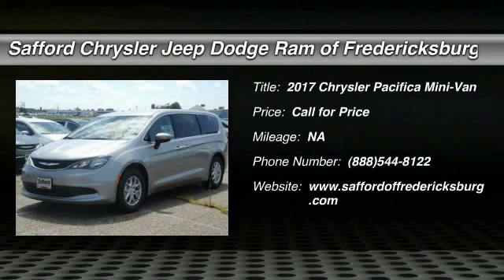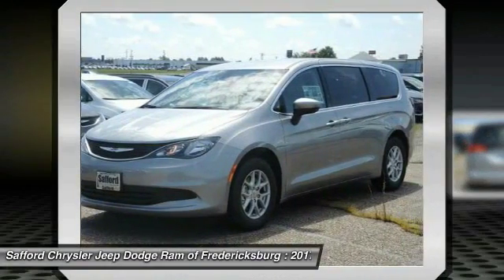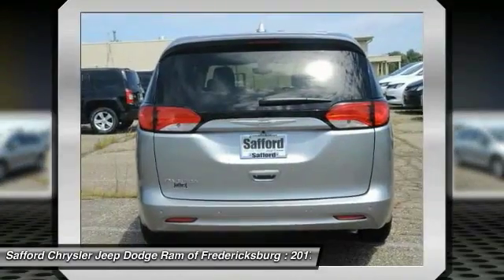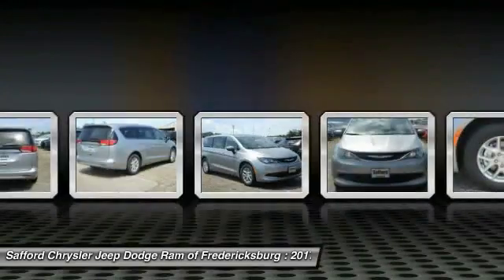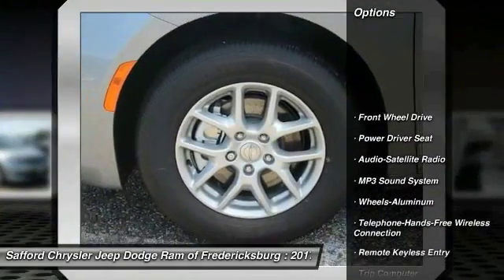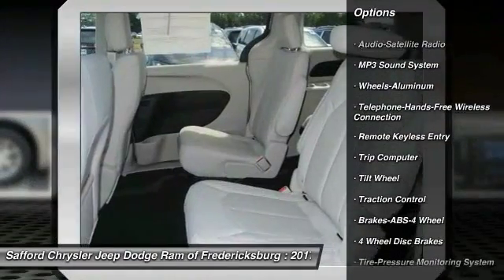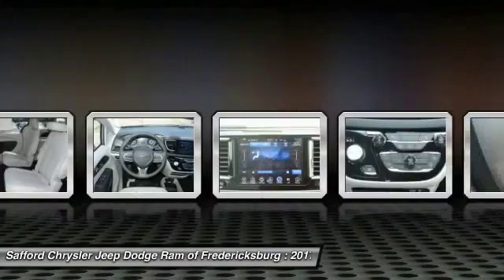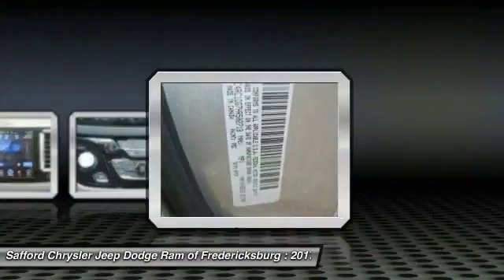2017 Chrysler Pacifica Fredericksburg VA HR502713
2017 Chrysler Pacifica Touring

Don't miss this 2017 Chrysler. Make a great choice today with this must-have mini-van. Learn more about this mini-van by contacting the dealership today and complete your driving dreams.